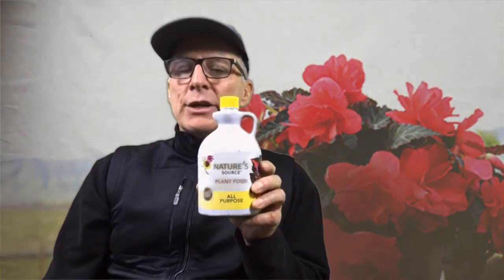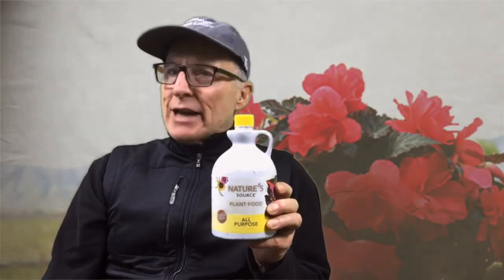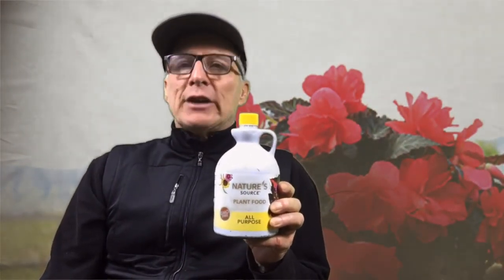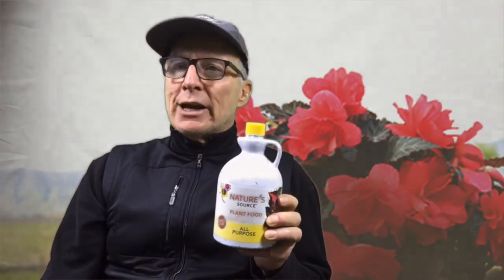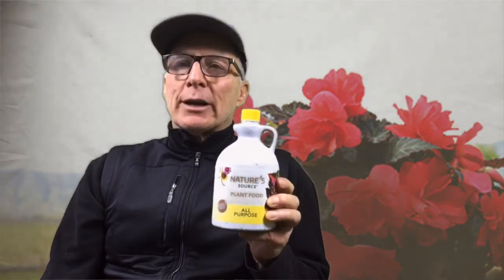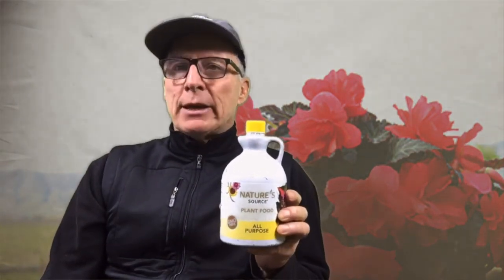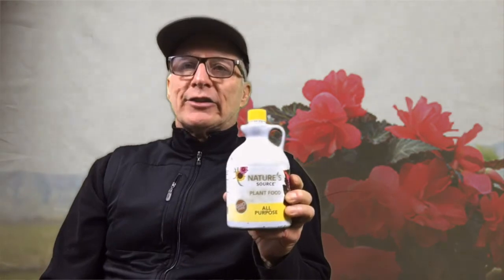Miss Malibu Begonia Trio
Meet Miss Malibu! Enjoy large double blooms and plants that are sturdy, well-branched, ever-blooming, and hold up well in summer heat. Best in part sun to shade, perfect for patio planters. Fertilize with Nature’s Source. View our plant tips to learn if Miss Malibus are best for you. decorative container not included.